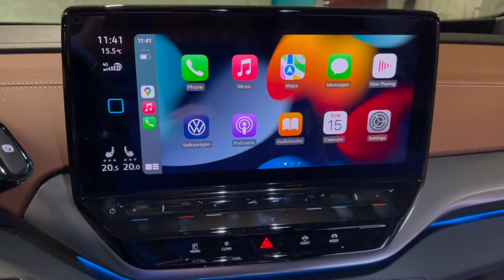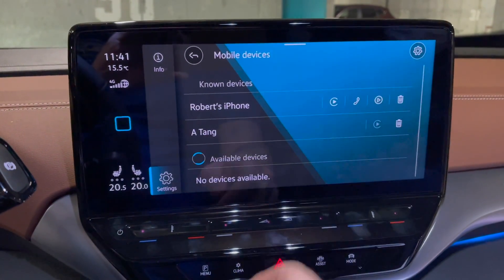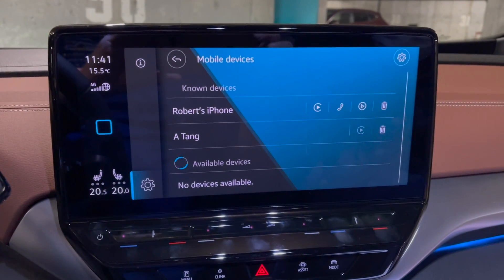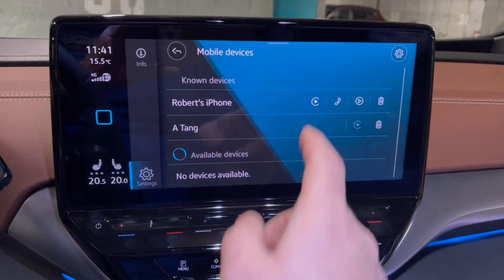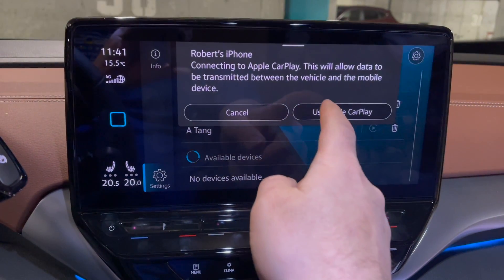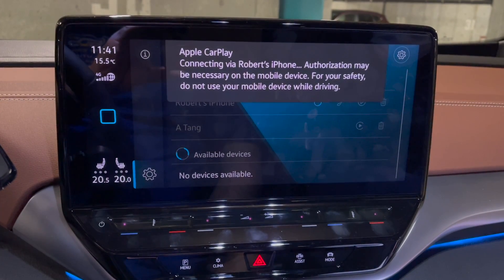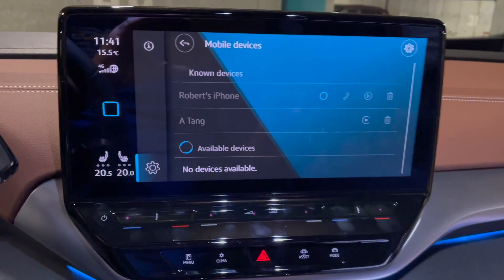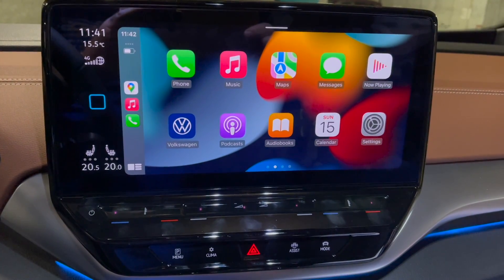How to Disconnect Wireless Apple Carplay so you can pair dash cam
Disconnect Wireless Apple Carplay so you can pair dash cam

A lot of new vehicles have Wireless Apple Carplay. This is a great convenient technology but sometimes it can create obstacles for dash cameras.
See if you want to download videos or change settings of your dash cam via the app. You need to be able to pair via Wi-Fi.
Wireless Apple Carplay utilizes your Wi-Fi connection and therefore prevents you from doing this.

This video we are going to show you will give you an example of how to disconnect your Wireless Apple Carplay on VW ID4. Thankfully my customer Robert said I should record it and make sure other customers are aware.

From the VW owner’s manual it explains that we should go to
Apple Carplay Home screen
Click on the VW logo
Click on mobile devices
Then click the apple carplay symbol next to your phone
This will disconnect wireless apple carplay.

Allowing you to now connect your phone via Wi-Fi to the dash camera. Challenge solved.

Now to rehook your phone back up for Wireless Apple carplay follow the steps backwards again
Click the apple carplay symbol net to your phone in the menu
It will prompt with a message

Connecting to Apple Carplay. This will allow data to be transmitted between the vehicle and the mobile device. Click Use Apple carplay.

A couple seconds later you will be up and running again.

Please check your user manual for your car.